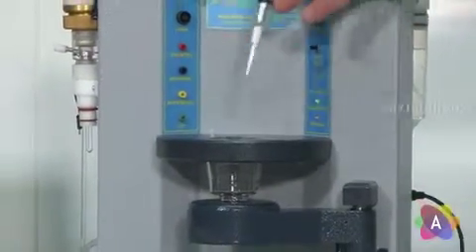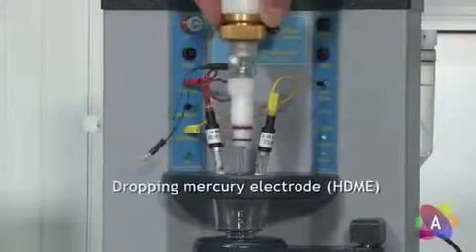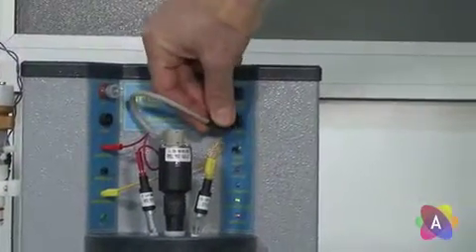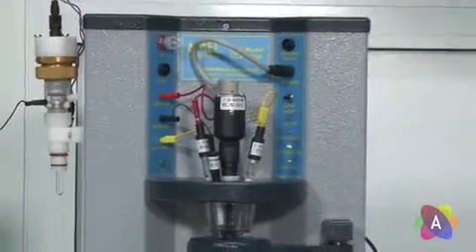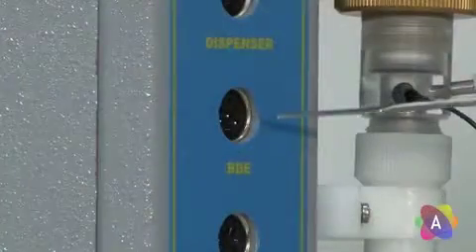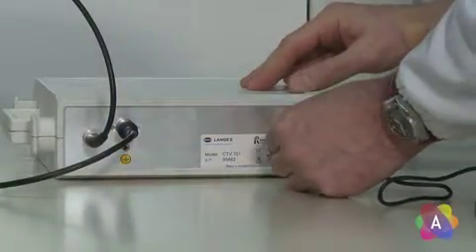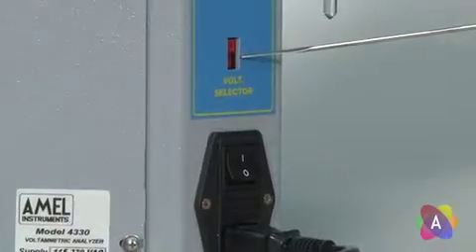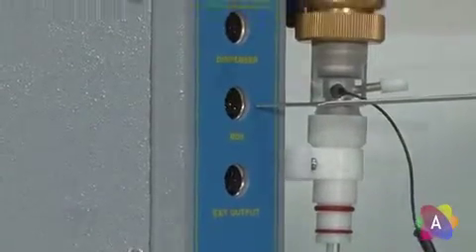Amel4330 Setup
new Amel 4330 Trace Analyser - Setup and Preparation